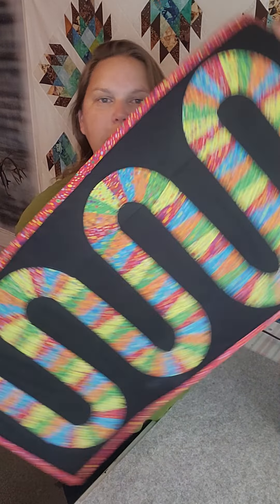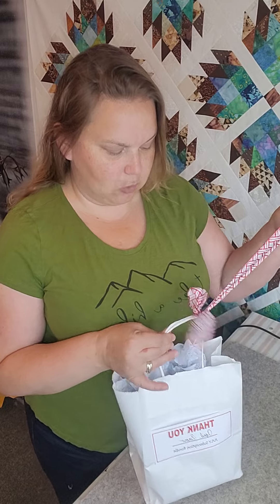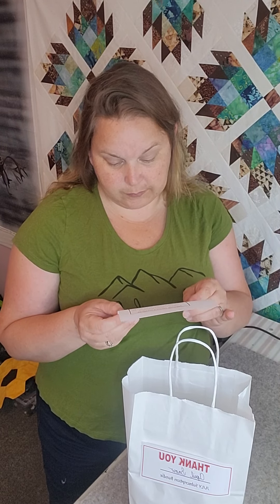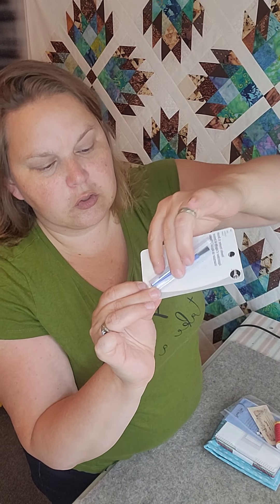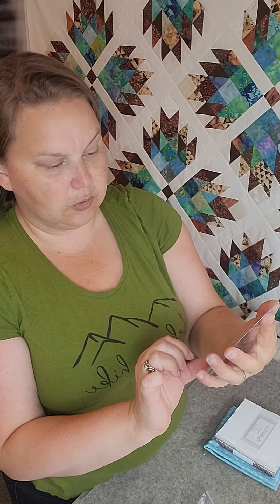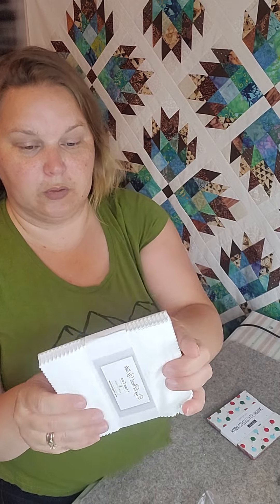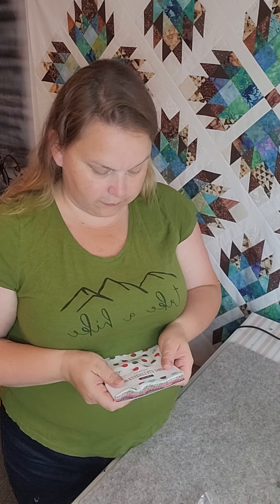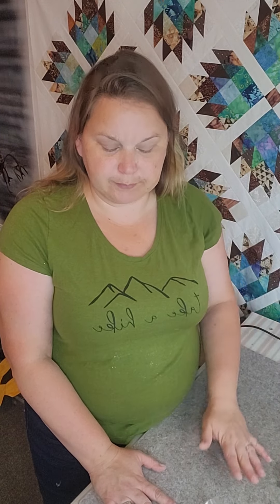July's Quilters Corner Bundle A Canadian Subscription